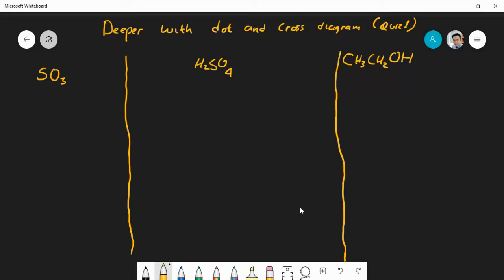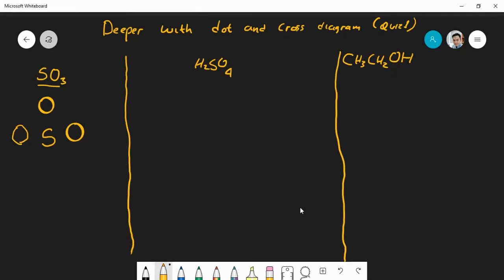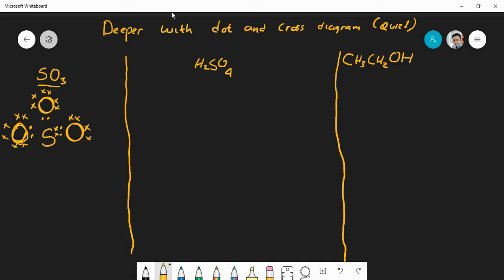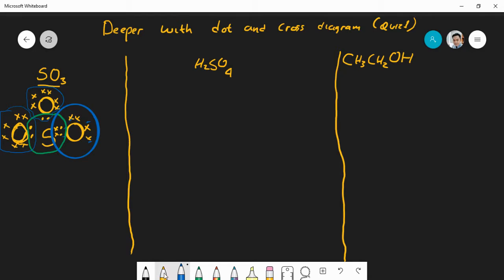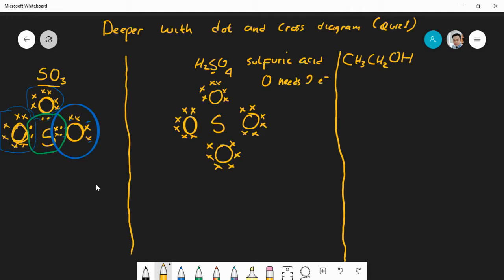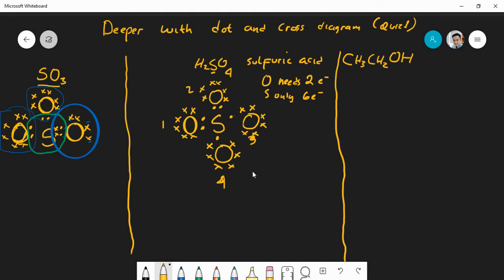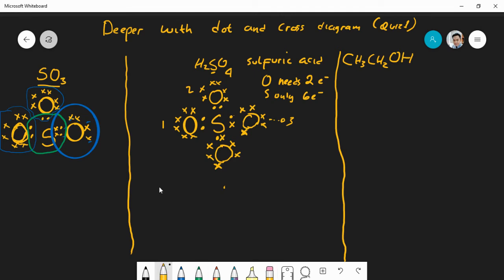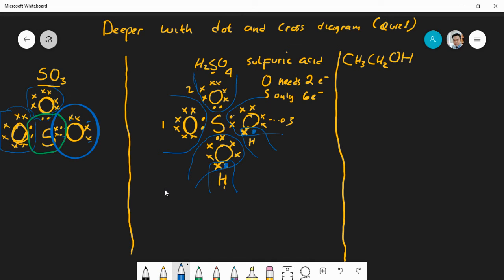Dot and Cross Diagram Part 1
Video 3